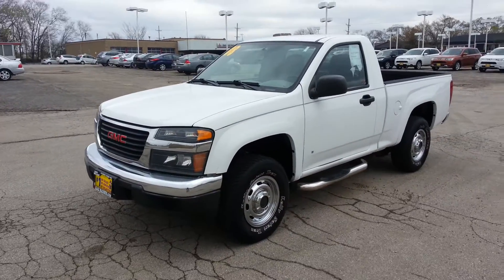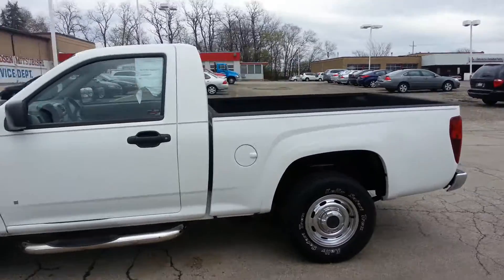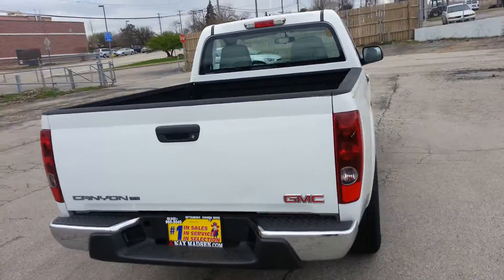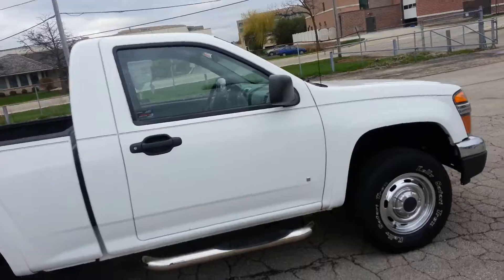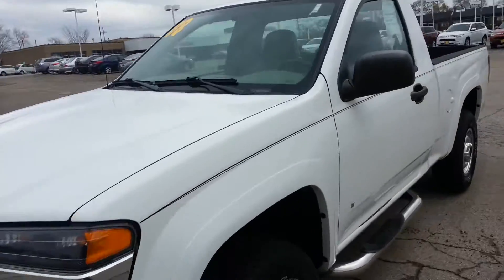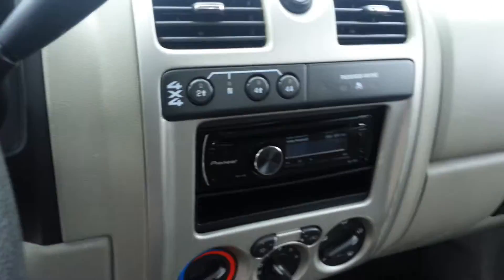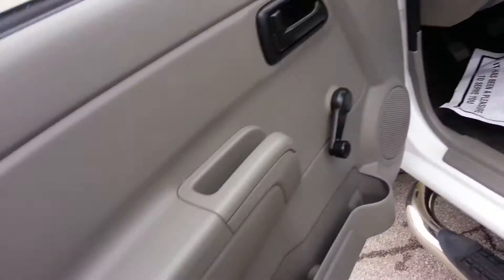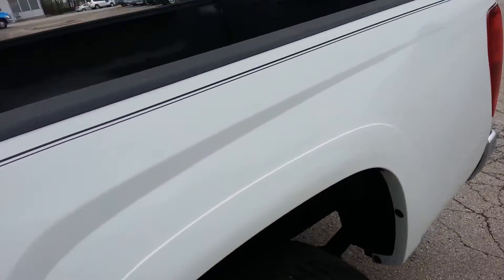2008 GMC Canyon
There is no better time than now to buy this good-looking 2007 GMC Canyon. This superb Canyon is the truck with everything you'd expect from GMC, and THEN some.